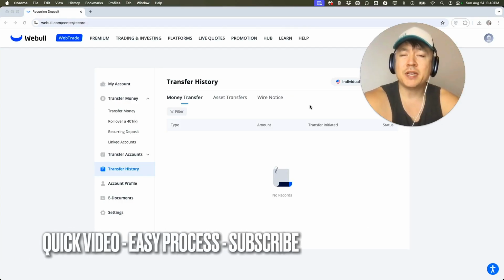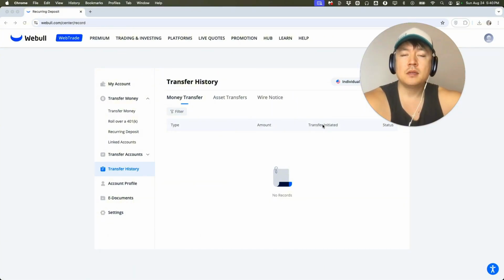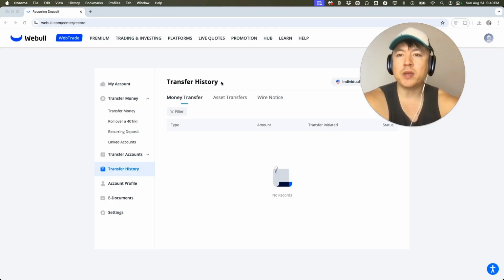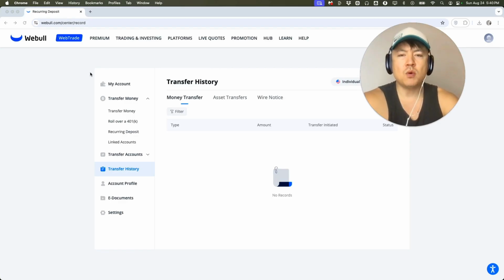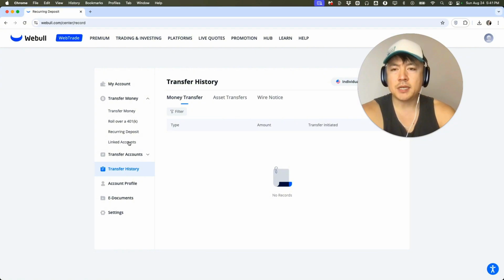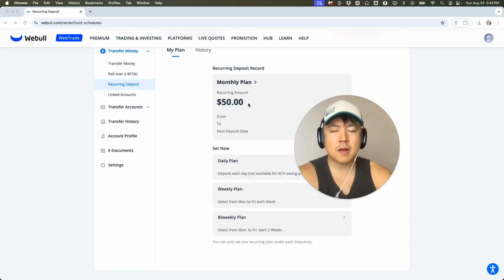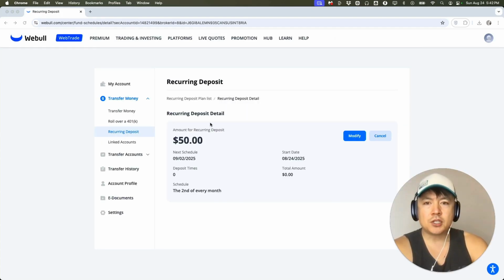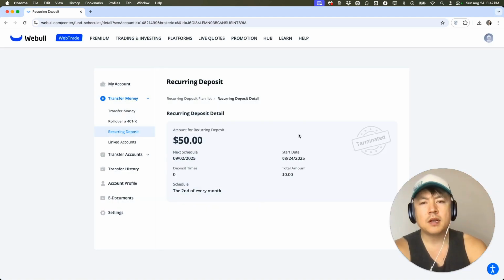✅ How To Cancel Recurring Automatic Deposit In Webull 🔴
Webull is a commission-free trading platform that offers stocks, ETFs, options, and cryptocurrencies with advanced tools for both beginner and experienced investors. Founded in 2017, it provides features like extended-hours trading, real-time market data, customizable charts, and paper trading for practice. Unlike some competitors, Webull does not charge account maintenance fees and has no minimum deposit requirement, making it accessible to new traders. Its mobile-first design, combined with robust desktop and web platforms, appeals to active traders who want a sleek interface and powerful analytics without paying commissions.